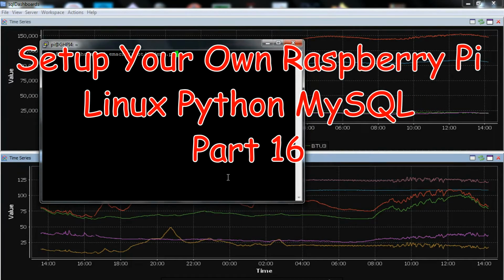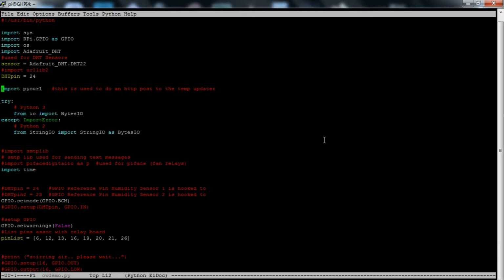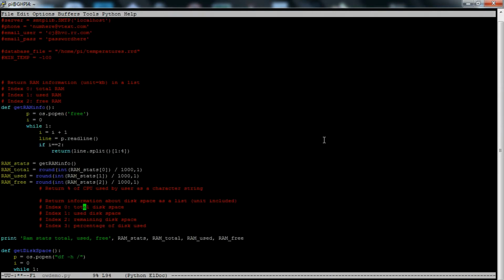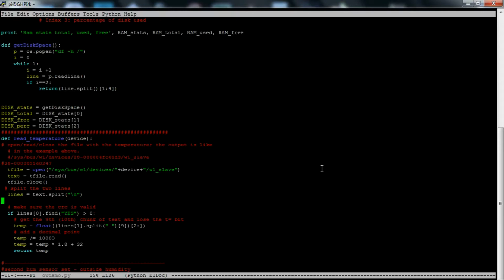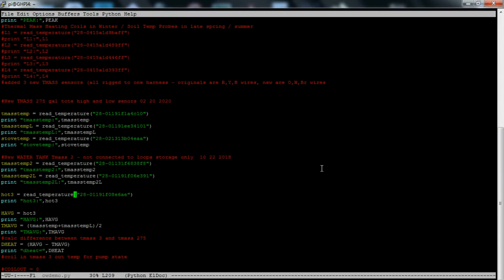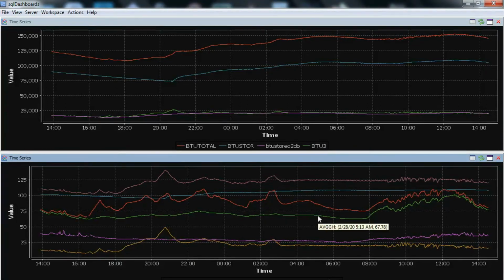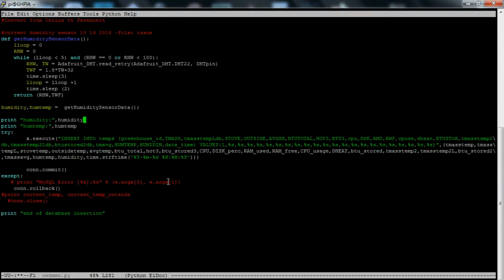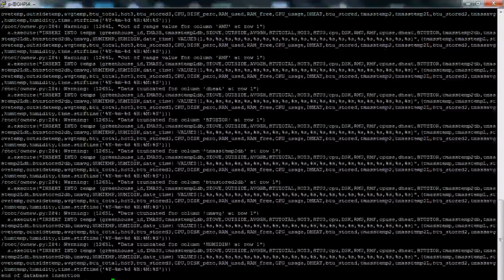Part 16 Setup Your Own Raspberry Pi DS18B20 DHT22 *Collect And Insert Data to Database via Python*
In this video I detail my database logging code in Python. I go over how to set up the logging file and what each part does and how it works.